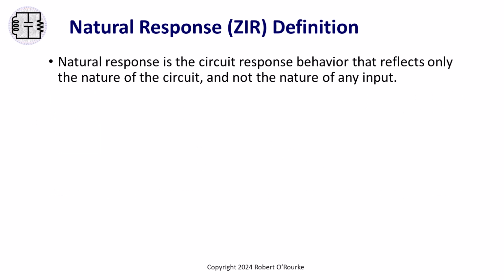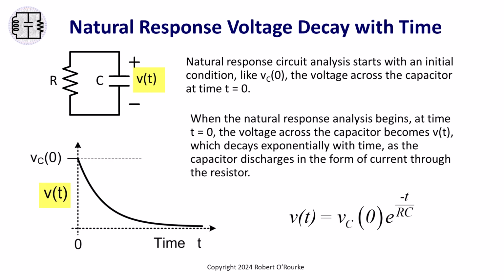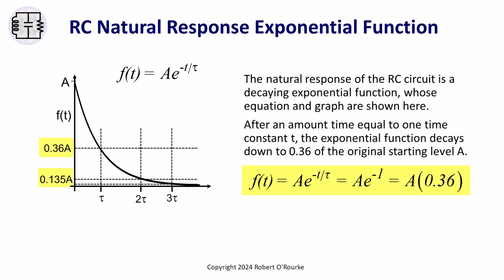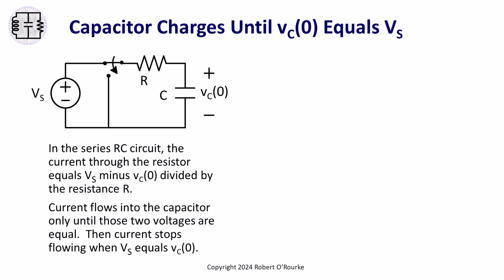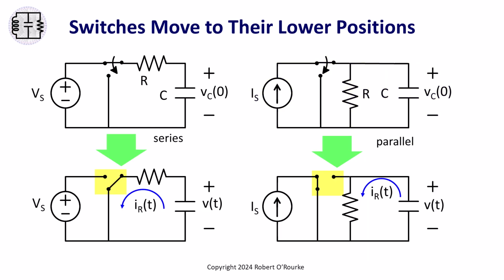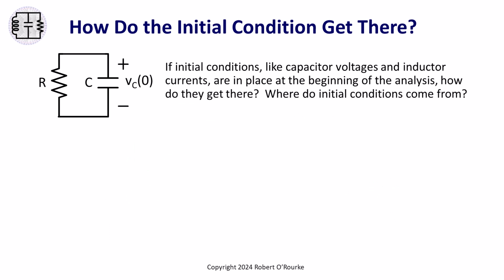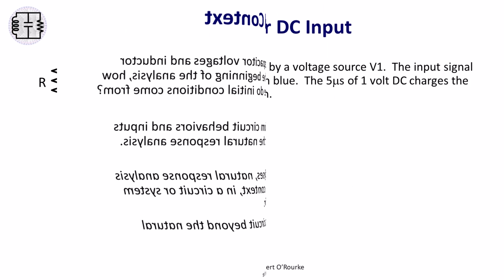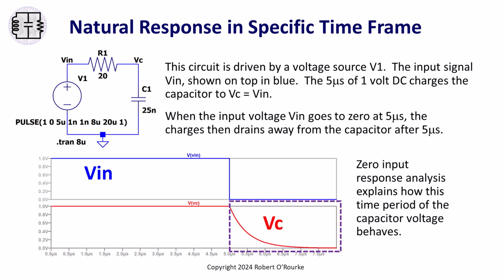RC Natural Response Description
The RC natural response described in this video is analyzed in detail in chapter 8 of my book “First and Second Order Circuits and Equations – Technical Background and Insights”.  Published by John Wiley & Sons, Inc., the book “First and Second Order Circuits and Equations”, (called “1st & 2nd” for short) is available here:
Chapter 7 introduces natural response intuitively in terms of discharging a circuit modeled with switches.  Chapter 8 analyzes the RC natural response in detail alongside the dual analysis of RL natural response.

For a first order electrical circuit consisting of a resistor and capacitor, this video describes the time domain RC natural response exponential decay equation, the  graph of voltage decaying with time, and the initial conditions.  A general exponential decay equation, e-to-the-minus-t-over tau, is compared to the RC equation to see tau equal to RC.  Two different switch models, for natural response and setup of initial conditions on the capacitor, change positions to initiate natural response, also called zero input response.  At the end, simulation of a practical example shows transient response after the capacitor is charged by a voltage source.
Only the resistor current gets mentioned.  To explore the capacitor current in RC natural response and the capacitor branch relationship, please view this related video
RC Circuit Natural Response Polarity Reference